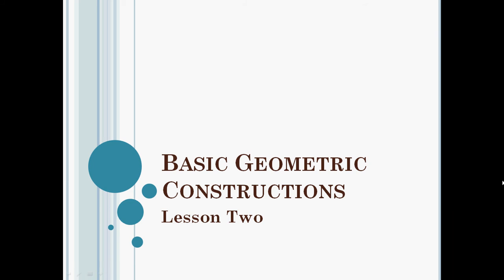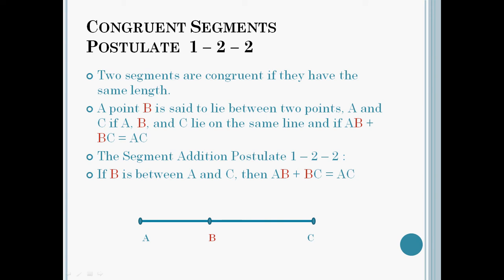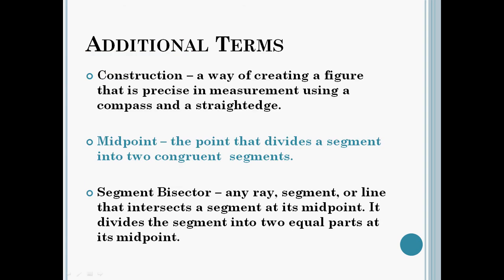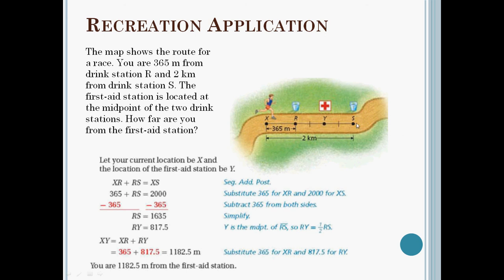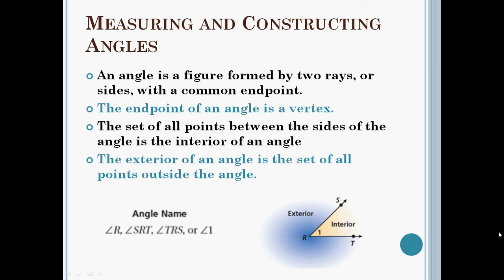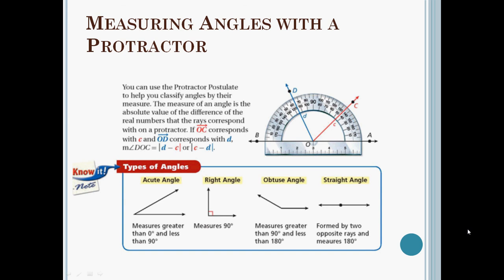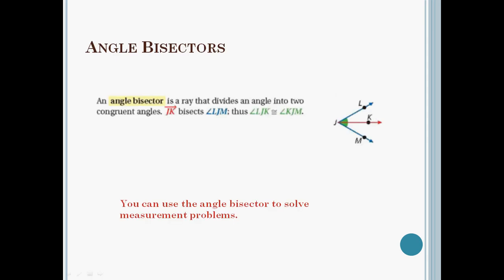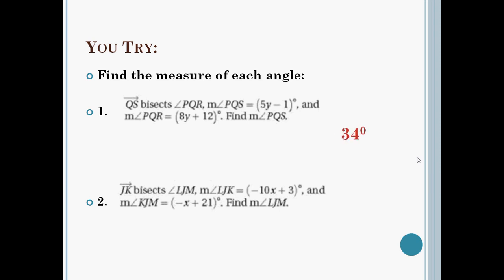Geometry Lesson 2